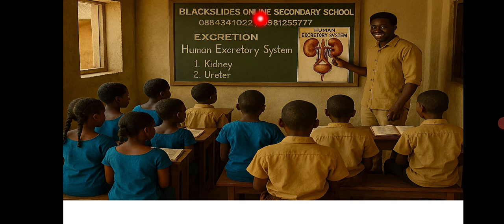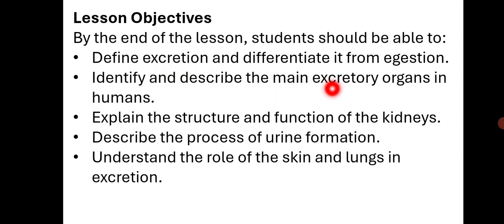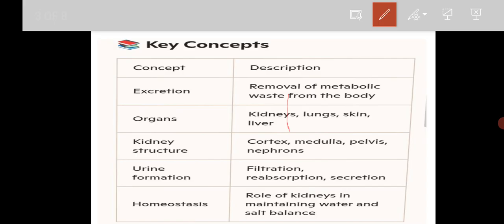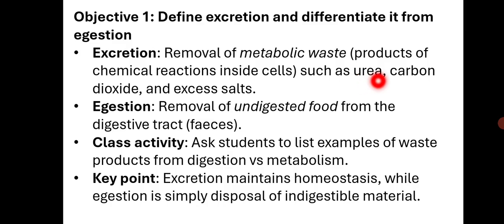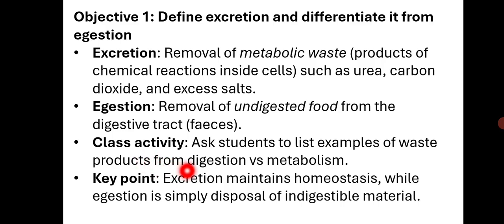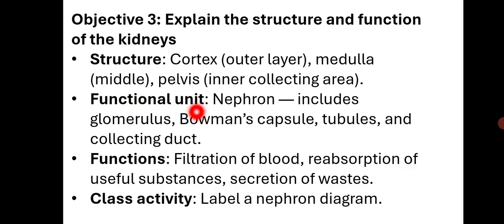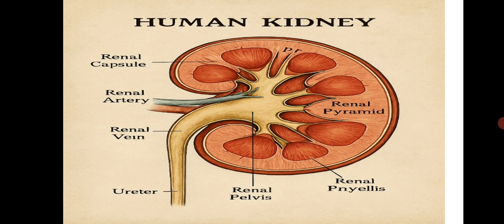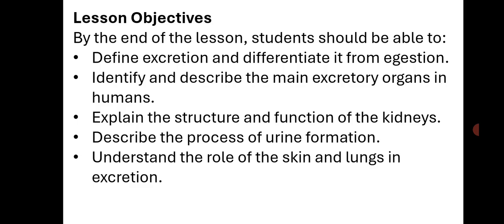MSCE BIOLOGY HUMAN EXCRETORY SYSTEM LESSON 1